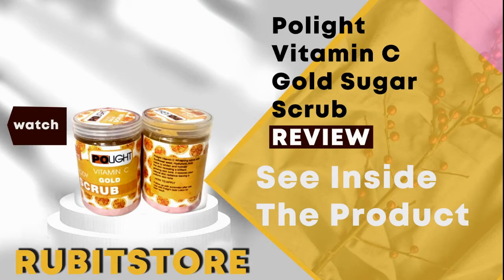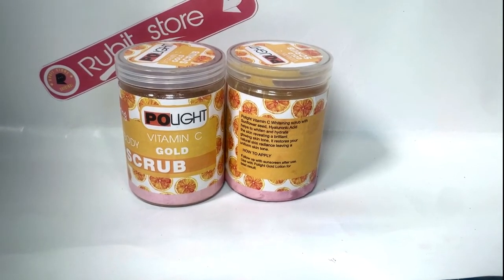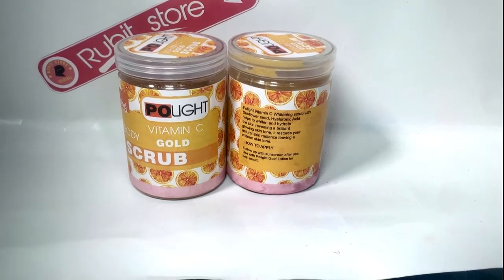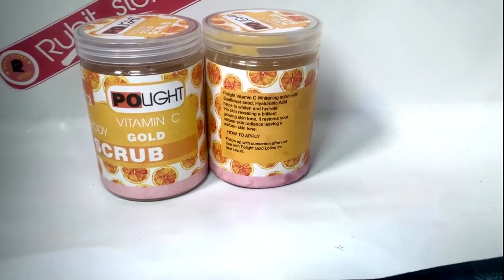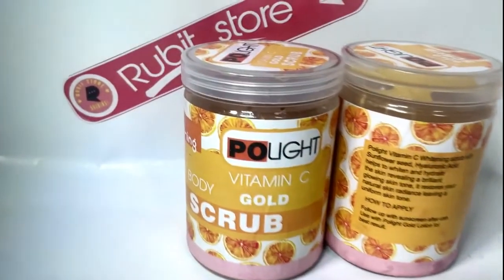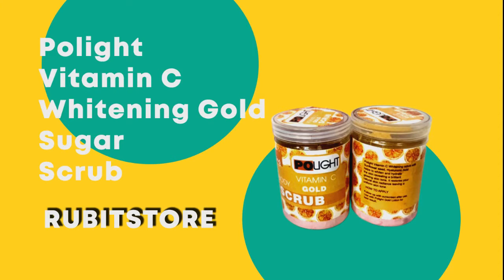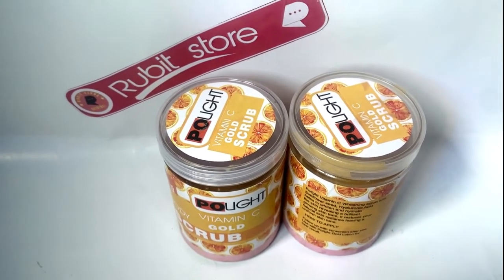Polight Vitamin C Sugar Whitening Gold Scrub Review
Polight vitamin c gold sugar scrub is a vitamin C scrub with  ingredients such as coconut Oil, almond oil, Egyptian oil,, Vitamin C and Alpha Hydroxy Acid. This scrub provides intense exfoliation AND miniaturization, leaving your skin feeling soft and smooth while providing powerful hydration.

This amazing scrub rejuvenates the skin and is very effective in repairing the outer layer of the body and also getting rid of blemishes, melasma, freckles, wrinkles, sunburns, tanning, acne scars, blackheads or hyper-pigmentation on the body.
It removes dry and flaking skin cells and also smooth-ens scared tissues.

Polight vitamin c gold sugar scrub also erases discolorations and improves the skin’s elasticity,. It refreshes and revives the skin tone and texture,. It also makes the skin fairer by reducing the production of melanin.